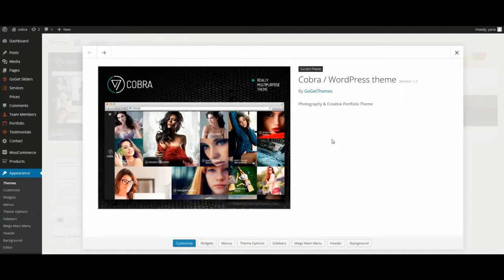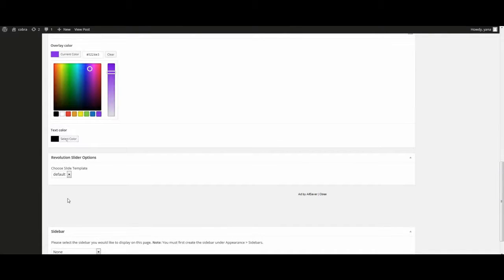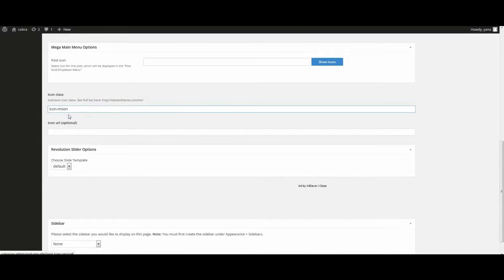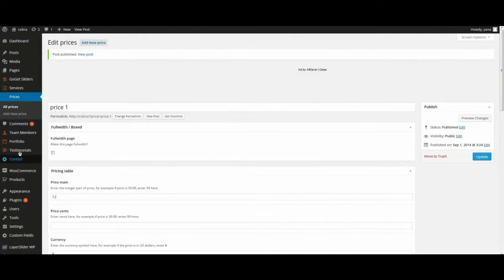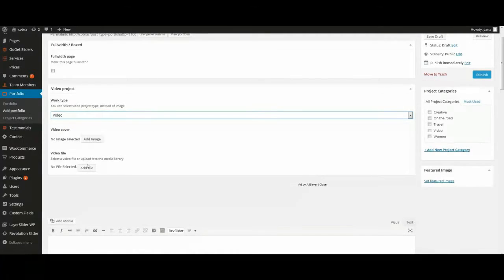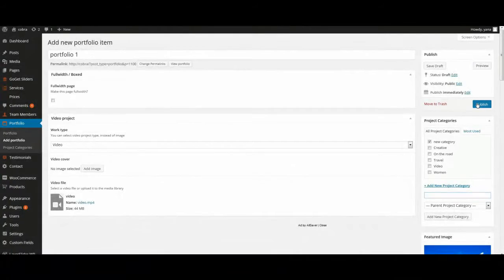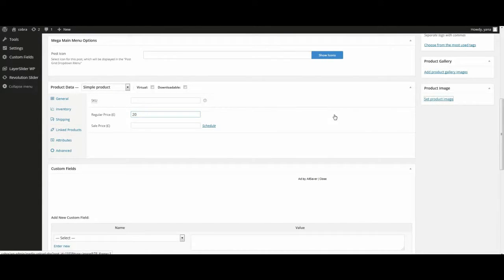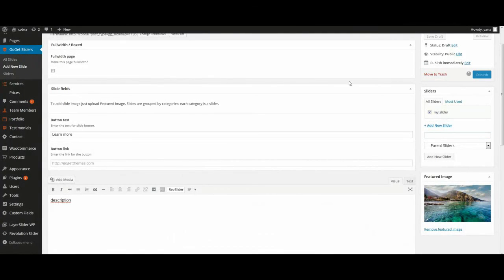How to add main conten to Cobra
The Portfolio and Photography WordPress Theme! Good for studios, photographers, freelancers. We have tried to one combine the need one page and unique portfolio.